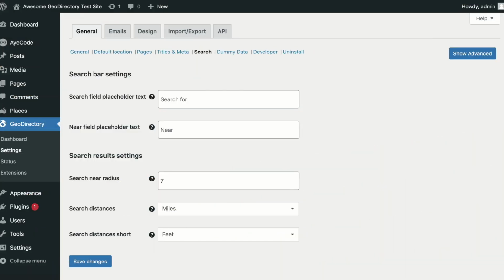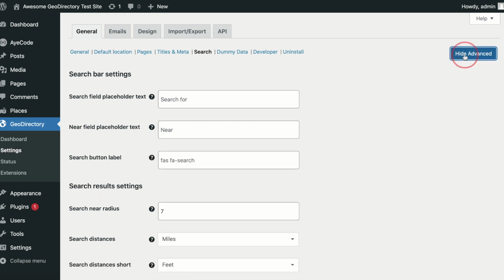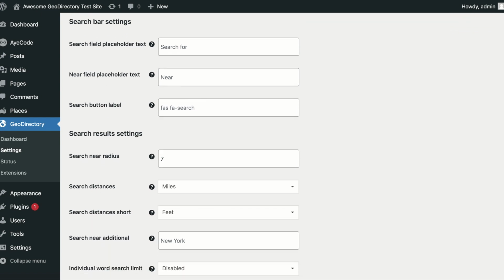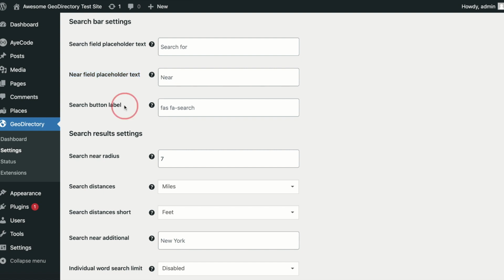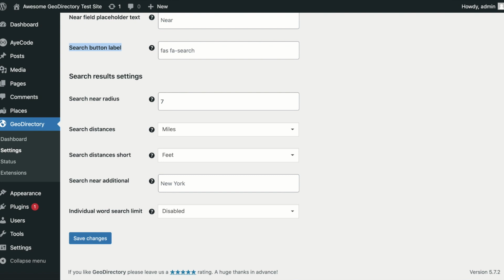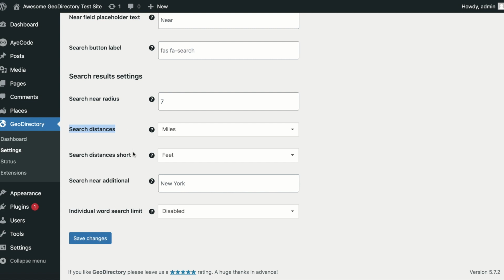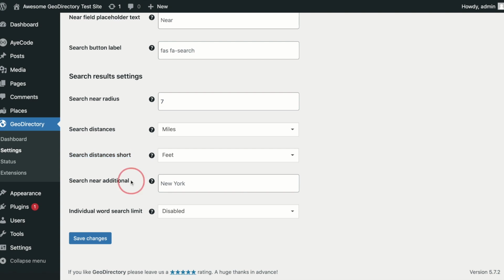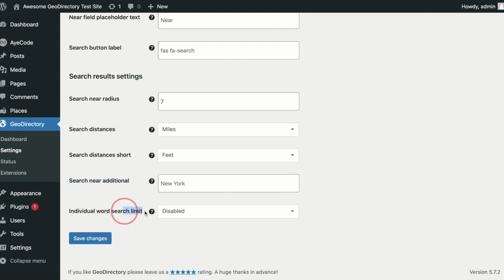Search Settings Overview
An overview of the GeoDirectory Search settings.

Video transcript:

Under the search settings, you will find options for the search bar and the search results.

Clicking the "Show advanced" button in the top right will reveal all settings.

Search field placeholder text. With this setting, you can change the placeholder text that appears in the search bar.

Near field placeholder text. Similarly, this setting allows you to change the placeholder text in the near input of the search bar.

Search button label. Change the search button icon to any font-awesome icon by simply entering the font-awesome class.  You can also enter any text here and it will be shown instead of an icon.

Search near radius. When performing a search using a zip code or location in the near field, results will be limited to this maximum distance.

Search distances. This setting determines if search distances are shown in Kilometers or Miles.
Search distances short. If a distance is less than 1/10th of a Kilometer or Mile, you can set if distances will be shown in meters or feet.

Search near additional. If your directory is based in one location such as "Paris". The Google API might mistake some near searches for "Paris", Texas. To prevent this, you can add "France" in this setting and it will let the Google API know to only search Paris, France.  If you are using our location manager, this setting is best left empty, the location manager will auto add limited areas.

Individual word search limit. This setting allows you to exclude 1, 2 or 3 letter words from being used in the search term. For example, searching for "The Eifel Tower" could return any listing with the word "The" in the title. This setting can help prevent that.